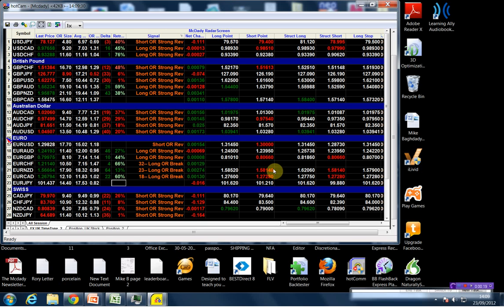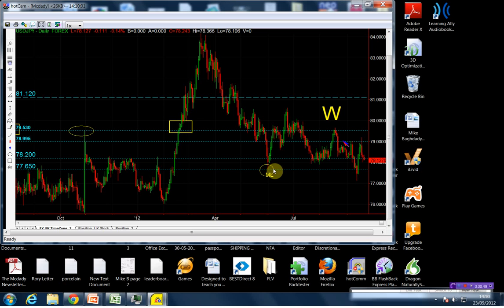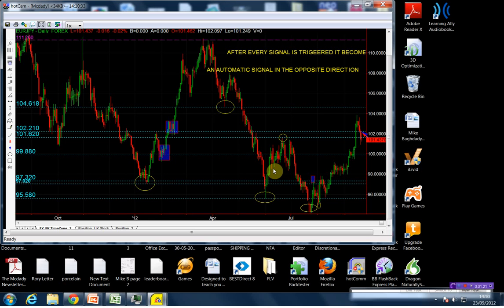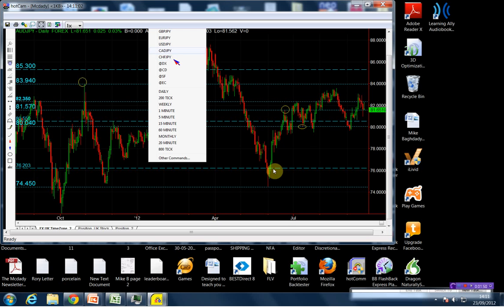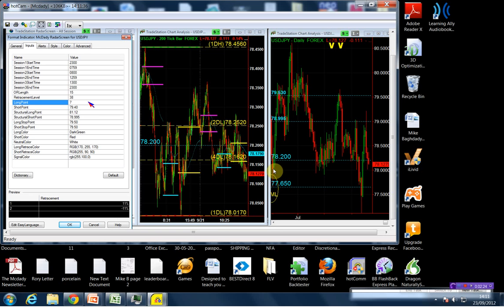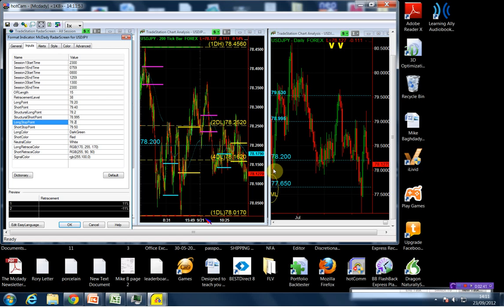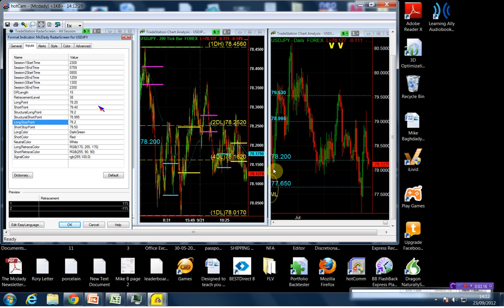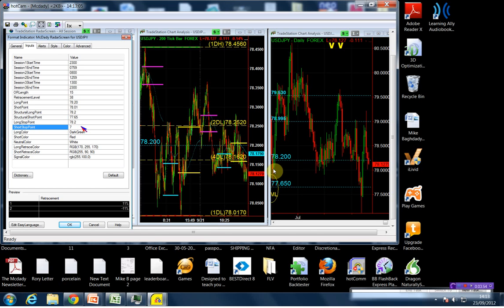Mike Baghdady -Free Forex Trading Videos - Learn To Trade Forex USDJPY_09_23_12.flv